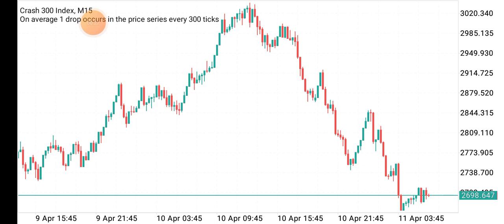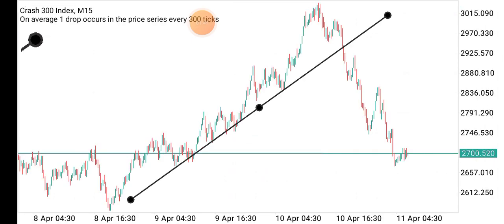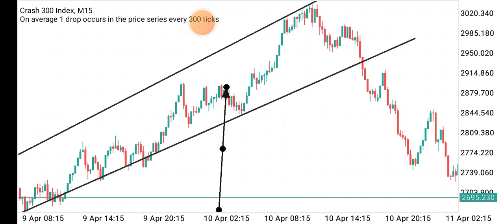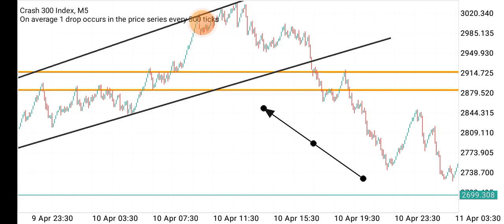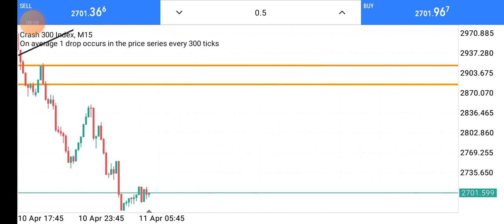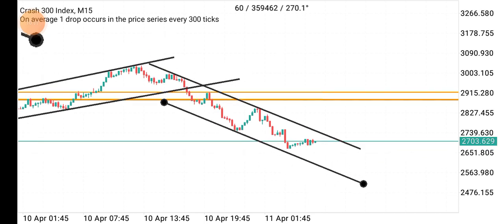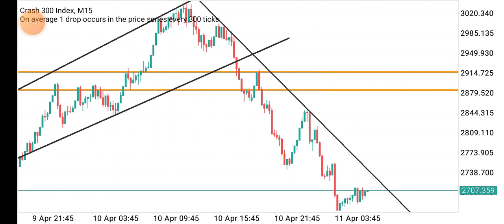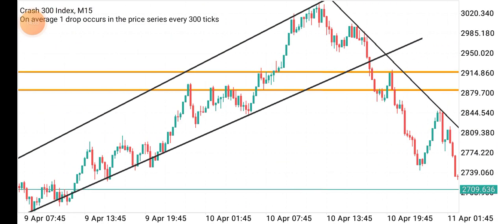Sniper Entry Strategy to Catch Multiple Spikes on Crash 300 | Powerful Setup | Boom and Crash 100%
Learn how to catch spikes at sniper entry on crash 300